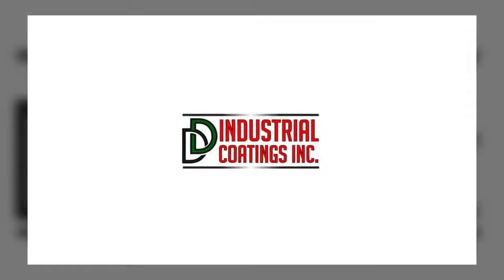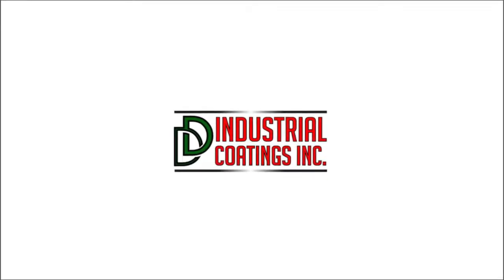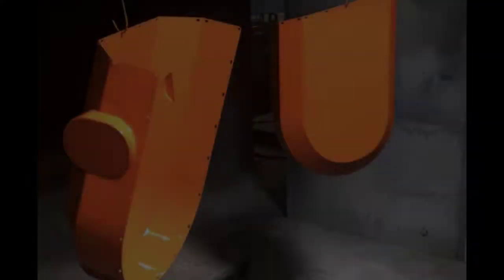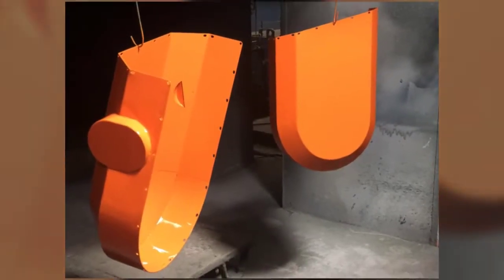Plastic industrial painting Racine, WI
Are you in need of industrial coating? At D&D Coating, we pride ourselves at making sure you have the best coatings to fit your needs. Industrial coatings are an integral part of every piece of equipment, and provide safety, protect against corrosion, keeps surfaces clean and provides protection.

Depending on the paint compounds, you can rest-assured you will find a variety of protective qualities for your product, such as, fire and water resistance, electrical Insulation resistance, and much more.

At D&D Industrial Coatings we are proud to provide FDA, USDA approved coatings and certifications upon request and have a A-plus rating with the Better Business Bureau.
Our talented and experienced team of painters can help you find the best paint for any application.  We would love to be of assistance for your painting needs and we go to great lengths to ensure the satisfaction of all our customers.